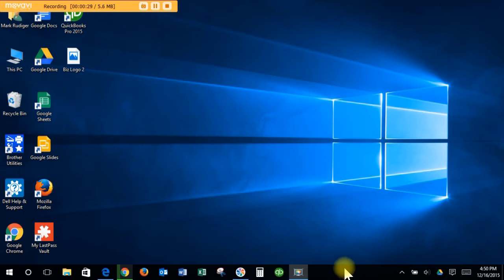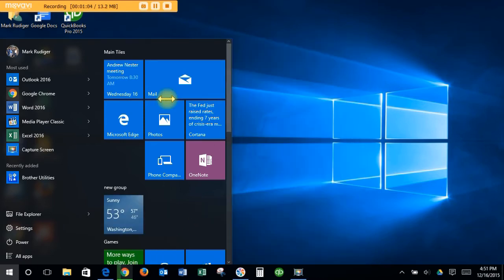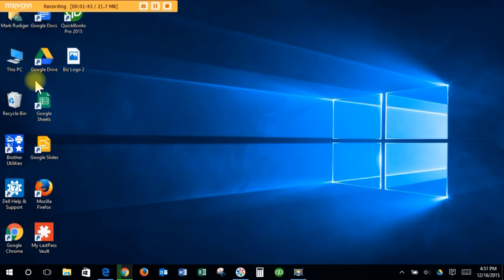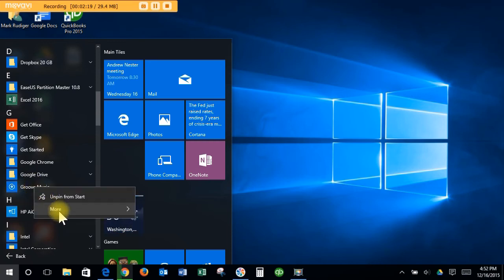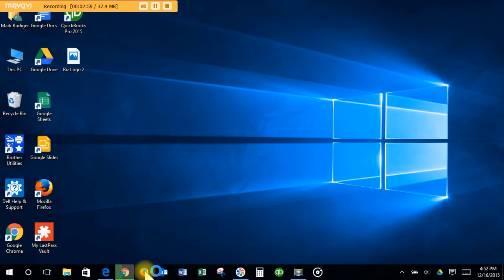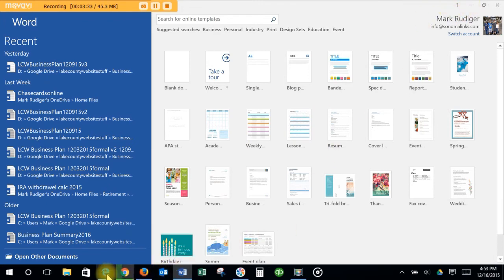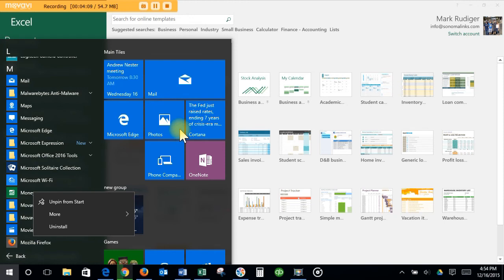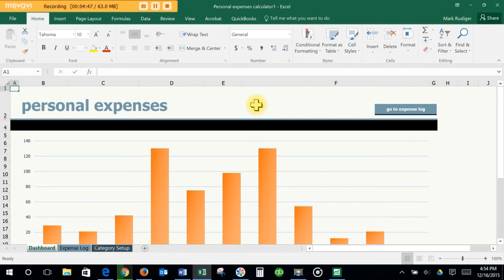Windows 10 Learning Series - Part 1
Introduction to the Windows 10 Menu